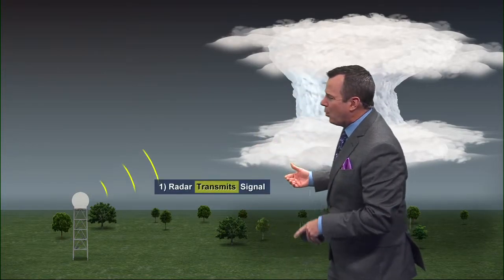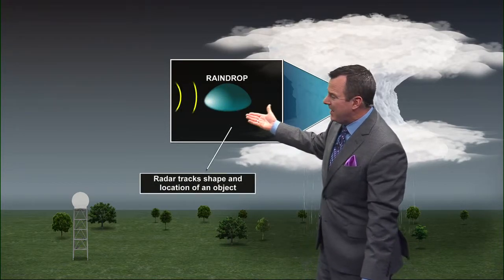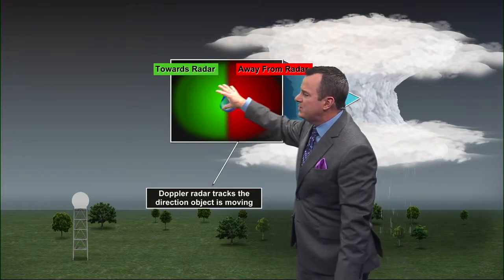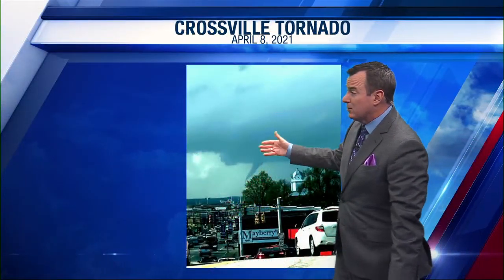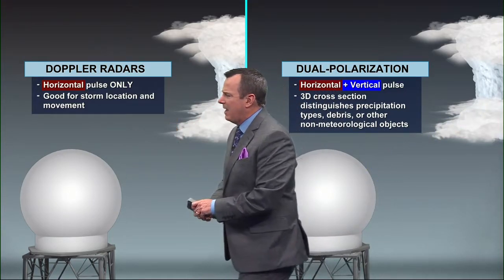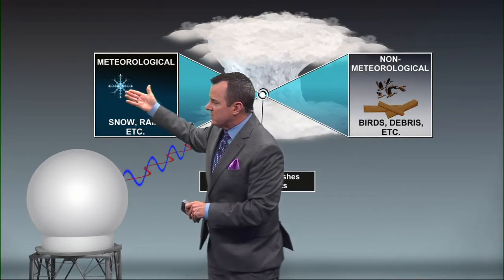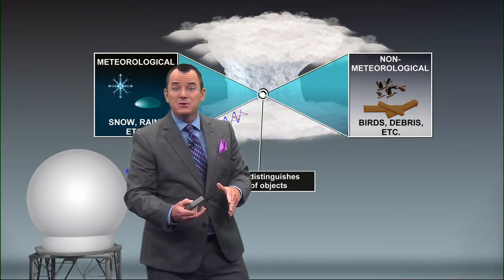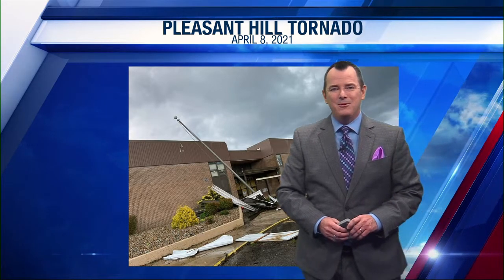Doppler Rader Explainer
Weather School